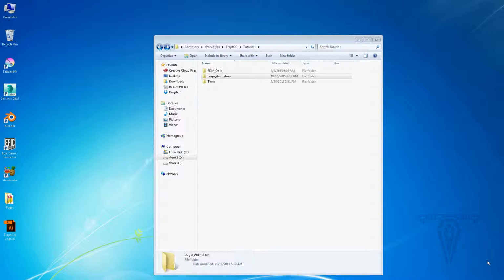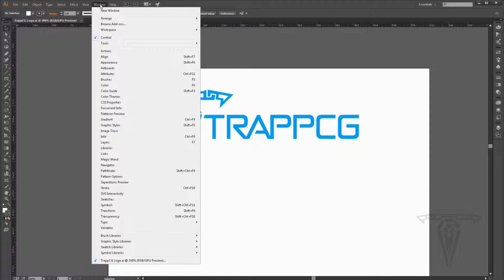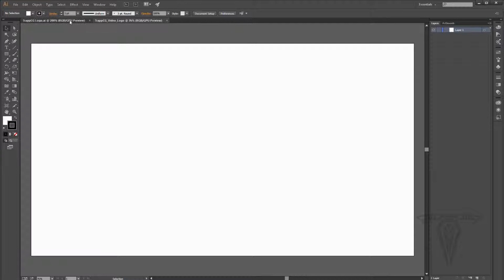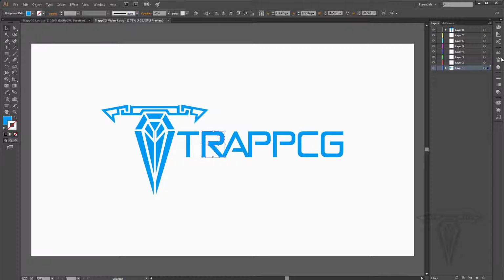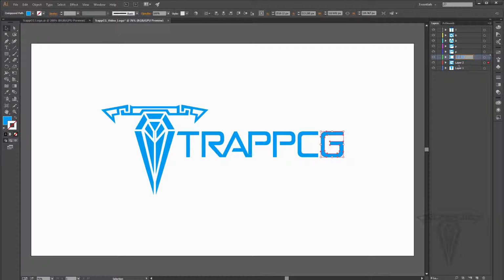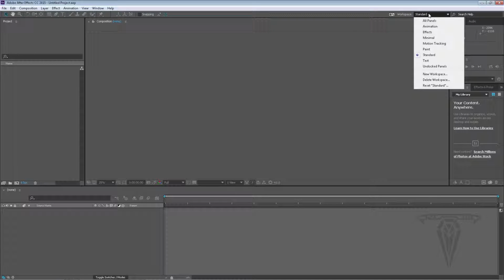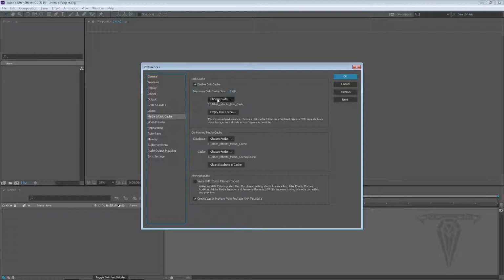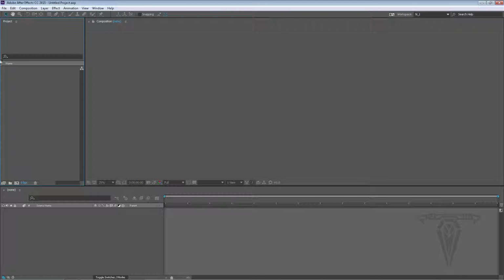Part 1: Introduction To Adobe After Effects, Getting Logo Ready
This is part 1 of Introduction to Adobe After Effects creating a logo animation.
This tutorial will cover:
• Setting up your logo in Adobe Illustrator for After Effects
• Breaking up the logo into multiple layers in Illustrator
• Setting up Adobe After Effects Work Space
• Change Preference Settings in After Effects to make sure it runs efficiently
• Set up Memory and Media Disk Cache in After Effects Preferences, to ensure it runs the best for your computer.